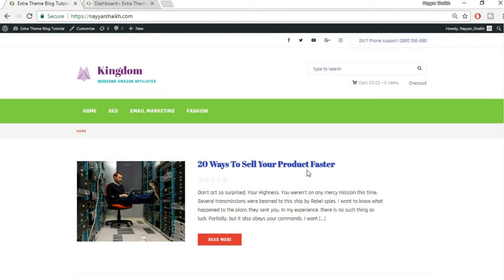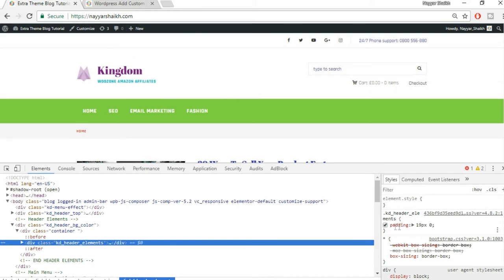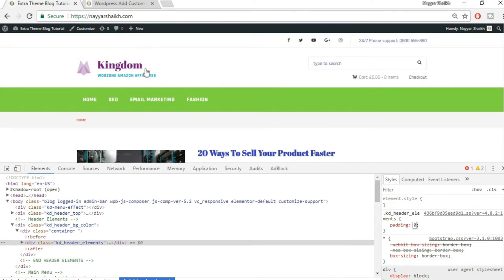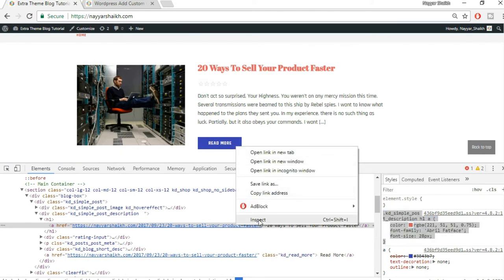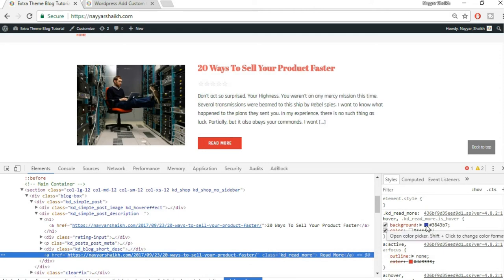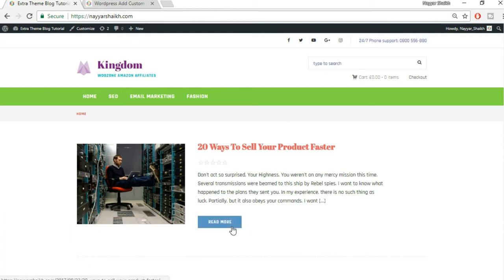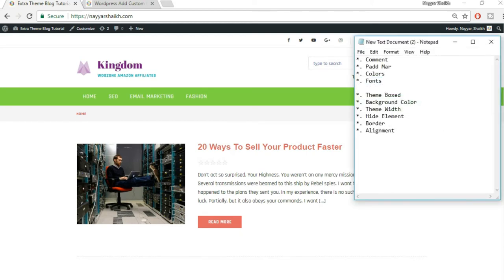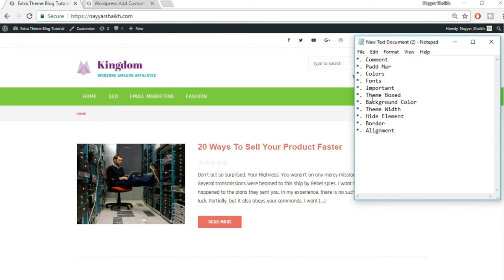How to Customize any WordPress Website Theme - WordPress CSS Tricks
☐ Liked?